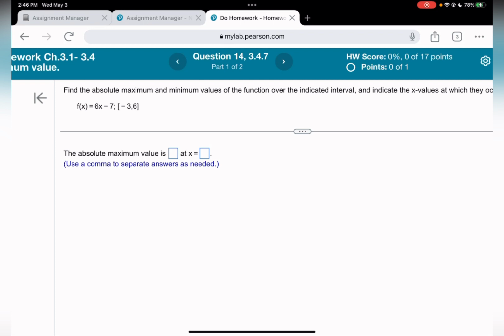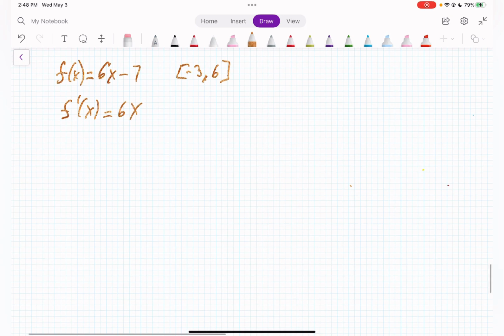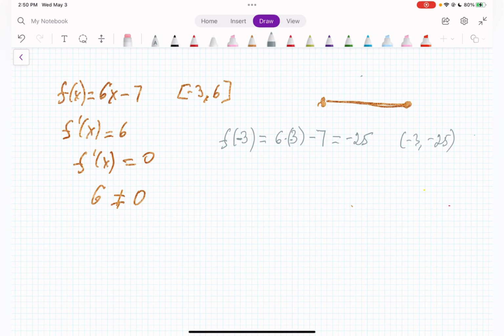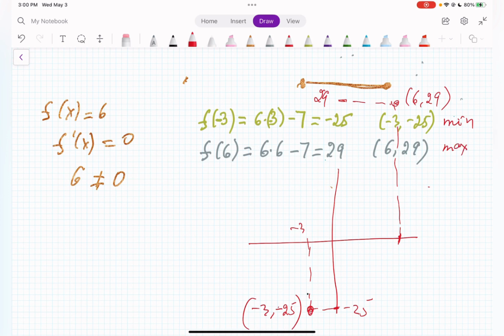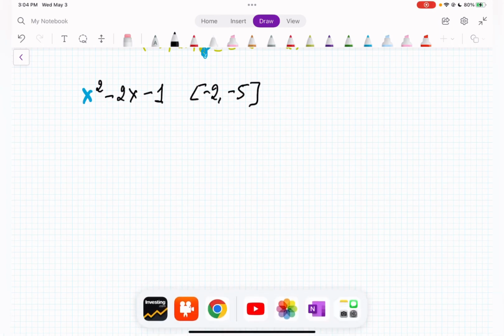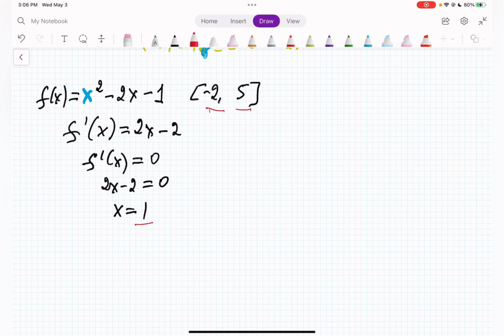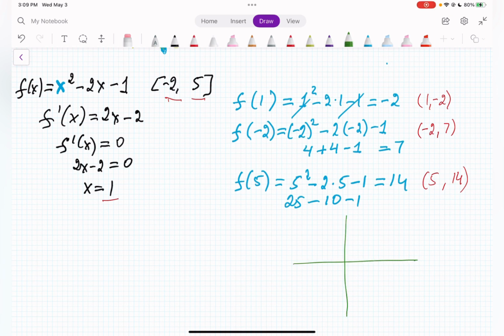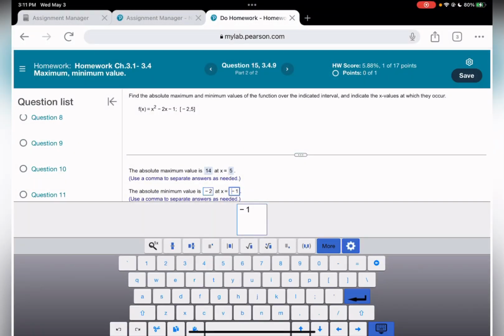MAC2233C_H: Homework Ch. 3.1-Ch.3.4 ( questions 14,15)